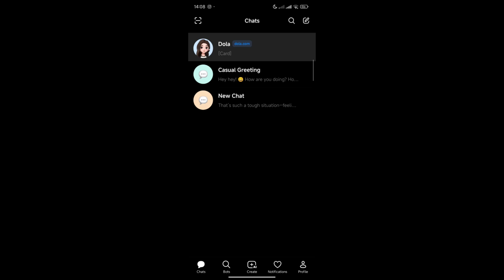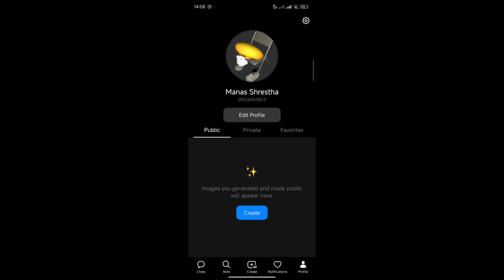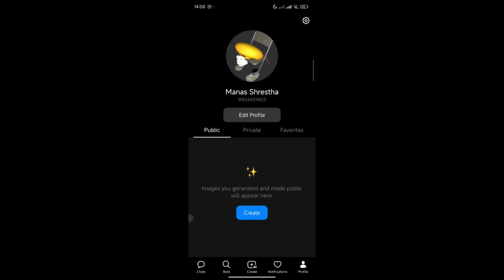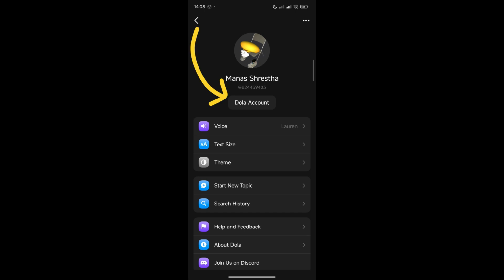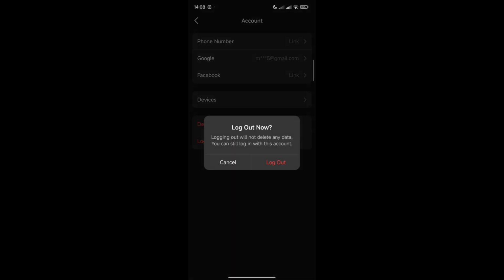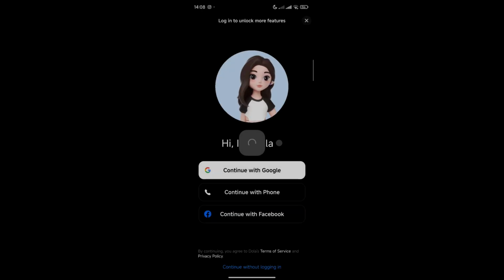How to Logout from Dola AI on Phone 2026?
Learn how to logout from Dola AI on your phone with this quick and simple tutorial. In this video, you’ll see the exact steps to safely sign out of your account, manage multiple sessions, and secure your AI interactions on Dola AI.

Logging out from Dola AI helps protect your account, manage device access, and ensure privacy when switching devices. Follow this guide to successfully logout from Dola AI on your phone and keep your account safe.